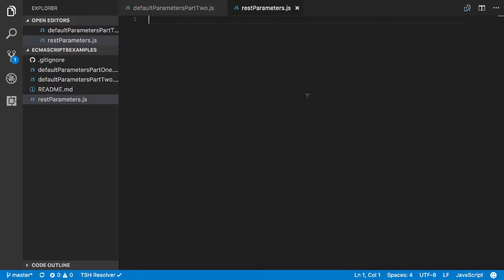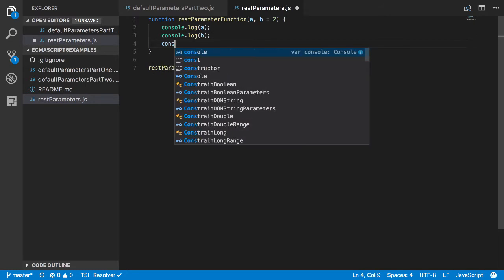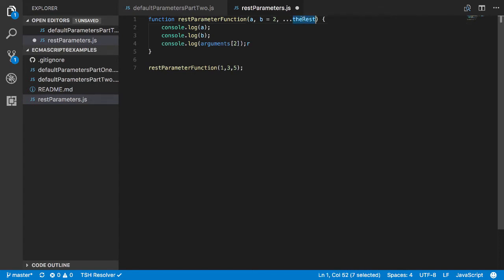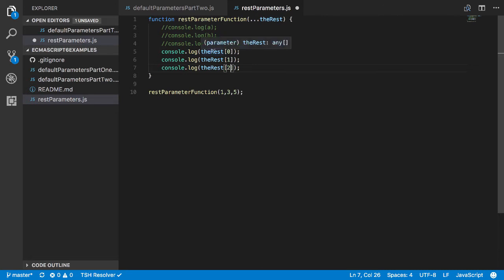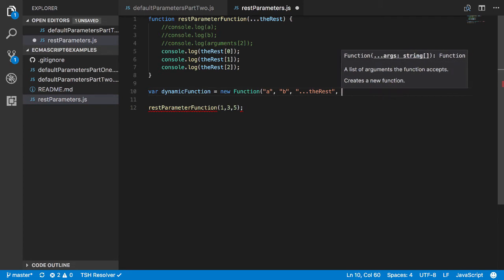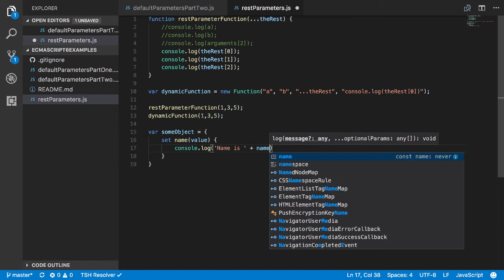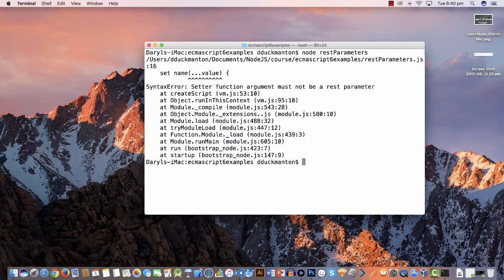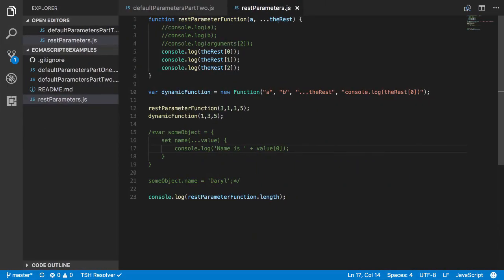ECMAScript 6 - Rest Parameters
In this video I show you how rest parameters work in Ecmascript 6 and how it compares to the arguments object when executing functions.